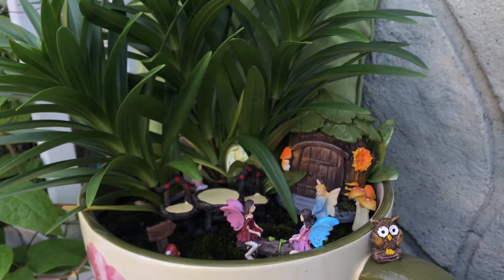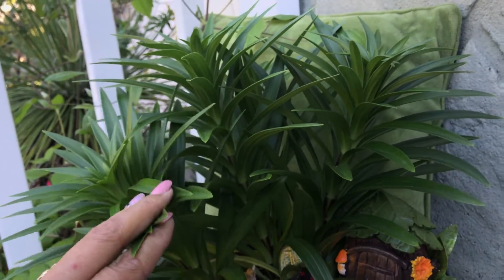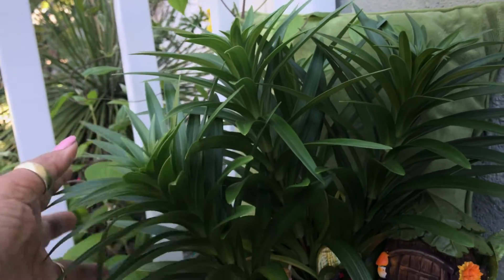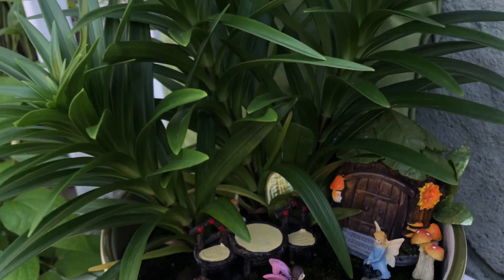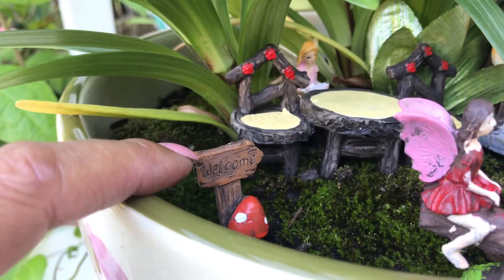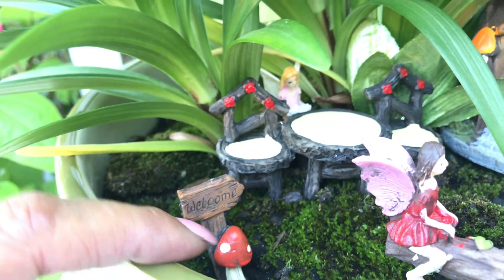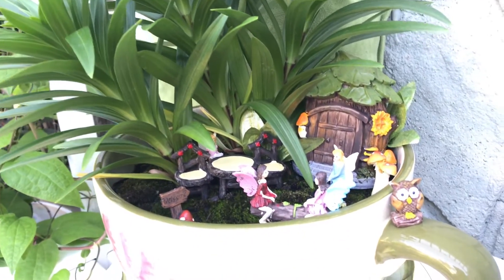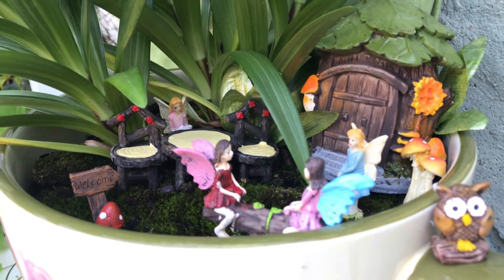Fun Fairy Garden with Small Lily Plants In My Big Coffee/Tea Cup and Saucer Planter (Ep. 19)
My tiny fantasy world together with small Lilies plants (without flowers). Yes, I'm sharing with you my little fairy garden in my big coffee/tea cup and saucer flower pot.

Hoping you can enjoy and thanking you for your support.

-Let's smile and celebrate together. Cheers!
*The quality of this video is not the best, but I'm hoping its content can at least inspire you*

OOPS!!! The little "bell", click on it to get notified next time I post a video. Cheers!

__________________ Español __________________
Mi diminuto mundo de fantasía junto a matitas chiquitas de Lirios sin flores. Siii, comparto contigo mi prqueño jardin de hadas en mi tiesto/matera/tarro/maceta grande estilo taza de café/té y platillo.

Esperando que puedas disfrutarlo y dandote las gracias por tu apoyo.

-Juntos, vamos a sonreir y a celebrar. Salud!
*La calidad de este video no es la mejor, pero espero que al menos su contenido pueda inspirarte*

La pequeña "campanita", haz clic en ella para que te notifique la próxima vez que publique mi proximo video. ¡Aplausos!

249 número de suscriptores actuales